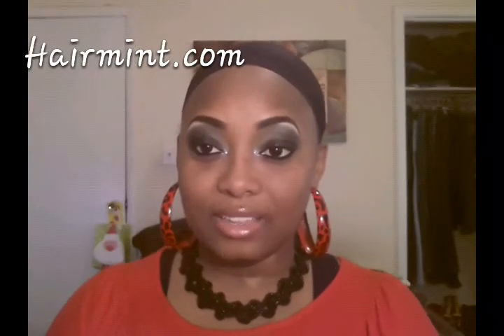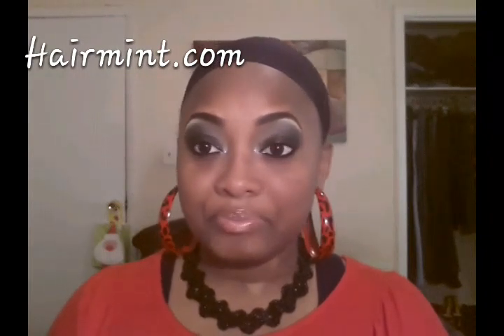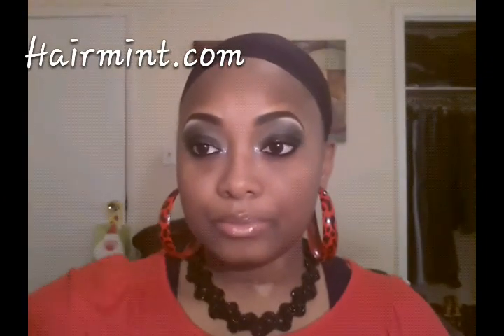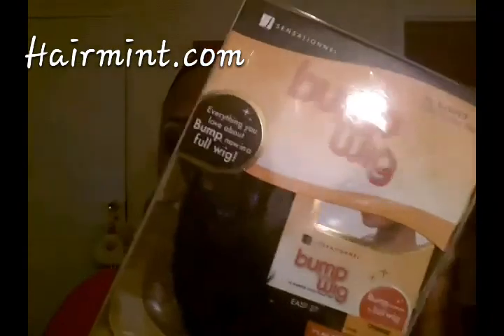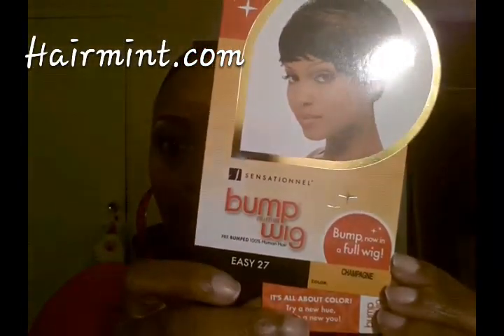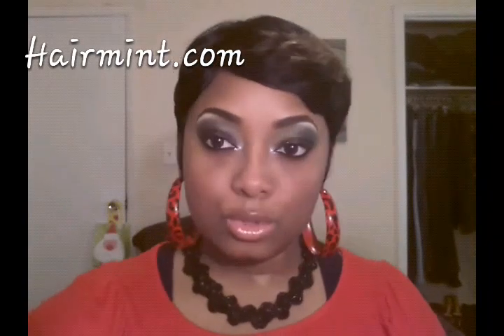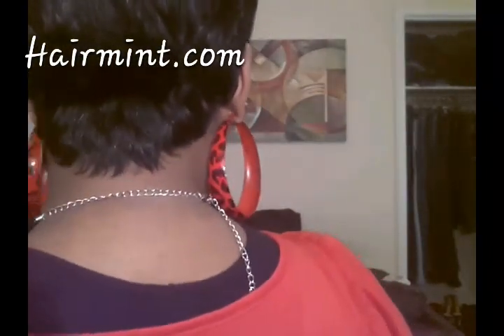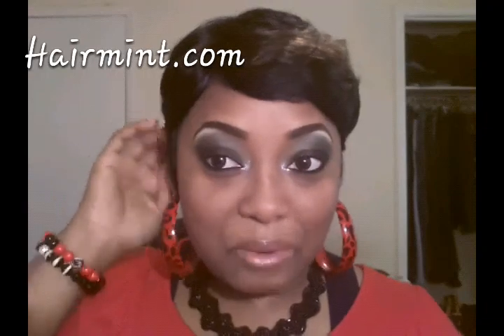Wig Review:Easy 27 (champagne)